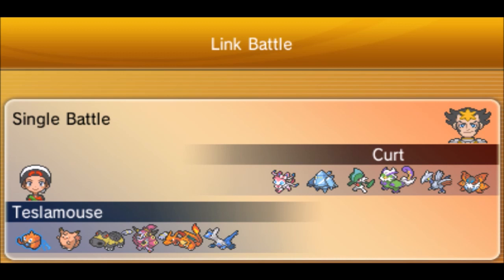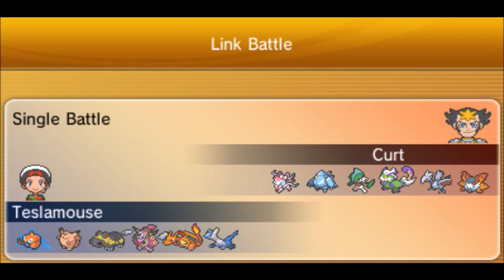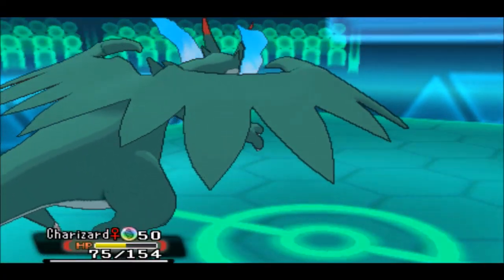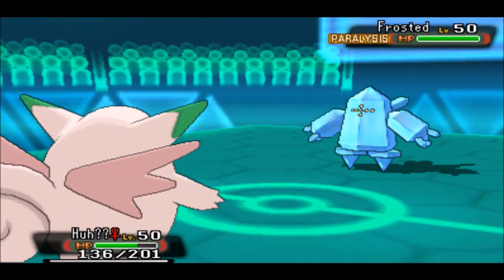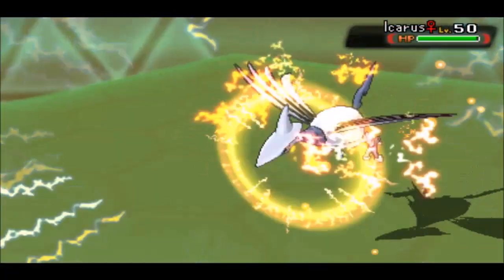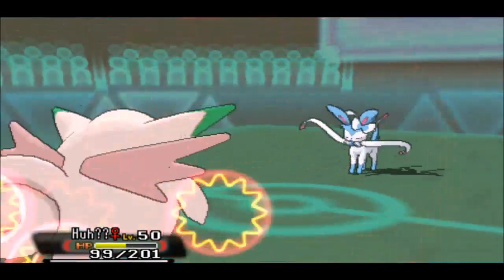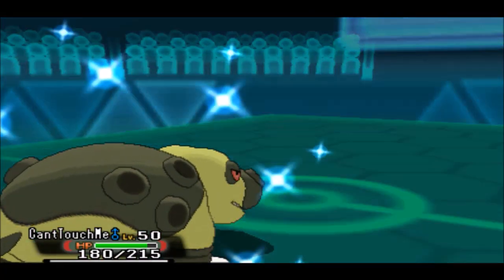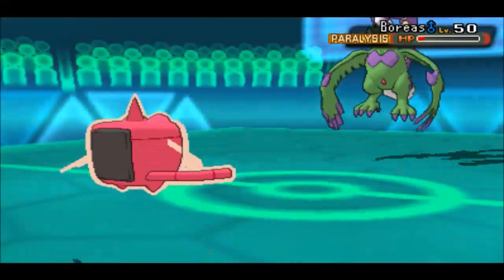Pokemon ORAS wifi battle vs. curt_rocks (OU) (This battle is full of Hoopla!)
It is time for yet another wifi battle. Today we are up against a long time follower, Curt_Rocks in an OU battle. We are bringing a Mega Charizard X team with Hoopa U and he is bringing a Mega Gallade team. Who will come out on top? Watch and find out!

Some music in this video belongs to GlitchxCity and no one else! Thank you GlitchxCity for the awesome remixes.